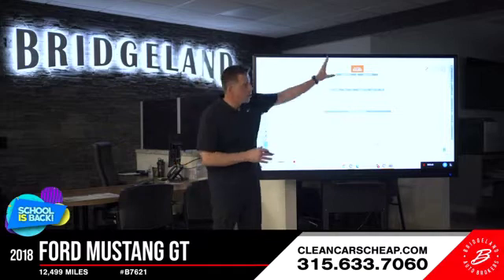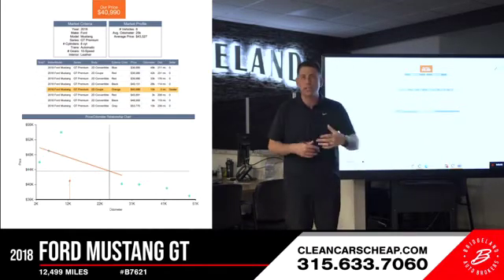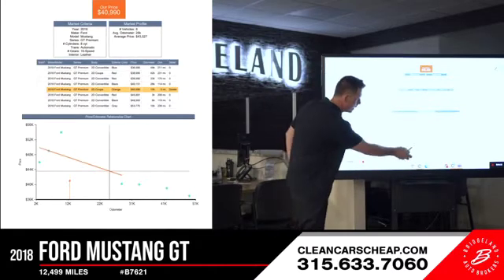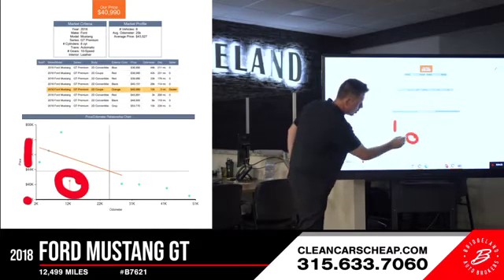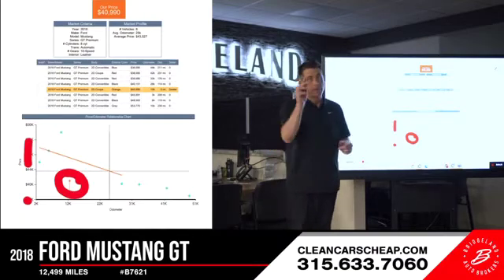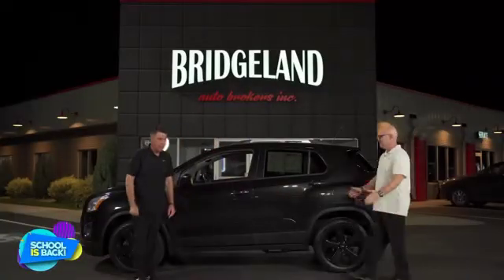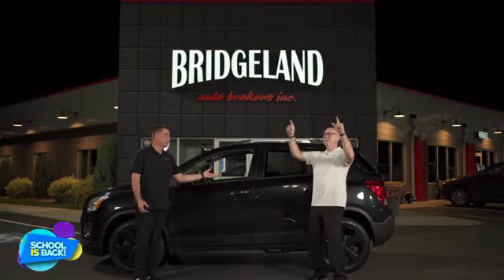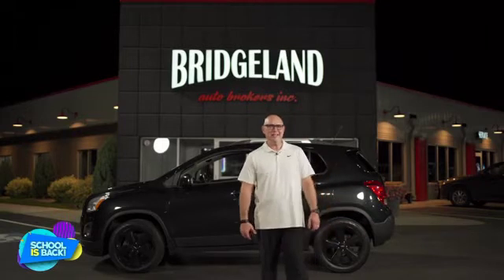Bridgeland September 2021 Showcase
We have the largest selection of used cars in Central New York. Come see us when you're ready for your next ride!

Browse inventory at BridgelandCars.com